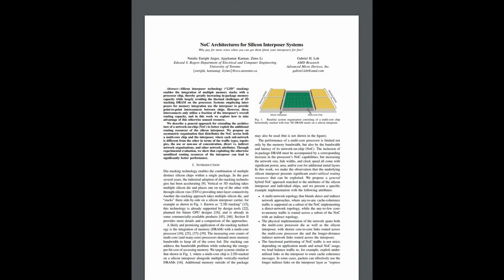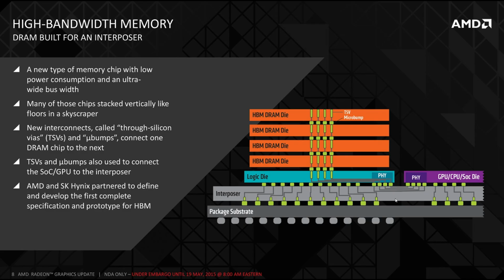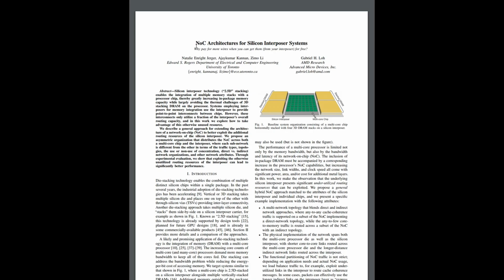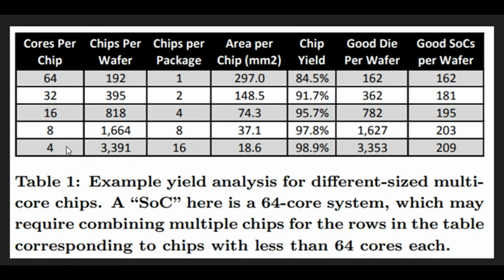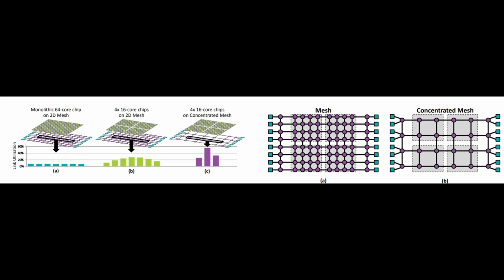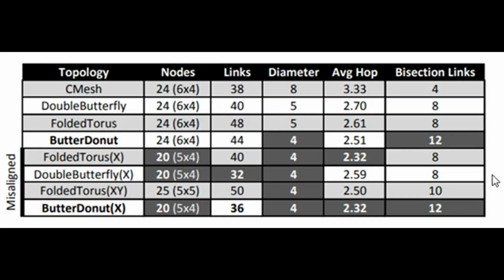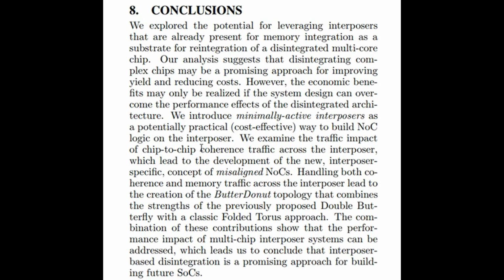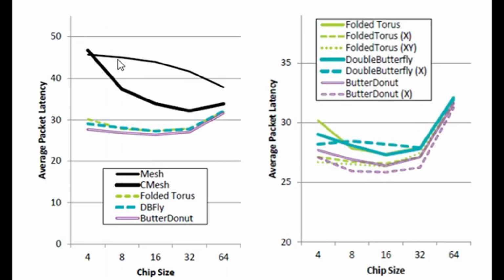Interposers, Chiplets and...ButterDonuts?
Is the era of chiplets upon us?  I find out.

Bitcoin Address - 1HuL9vN6Sgk4LqAS1AS6GexJoKNgoXFLEX
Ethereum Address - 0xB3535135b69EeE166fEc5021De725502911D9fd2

♥ Buy PC Parts from Amazon below.

♥ NEW USA Store!

--- Video Links Below ---

Enabling Interposer-based Disintegration of Multi-core
Processors